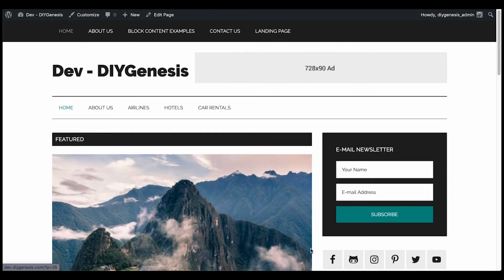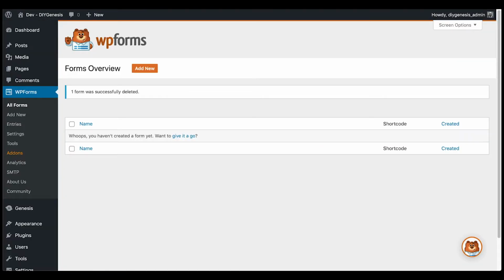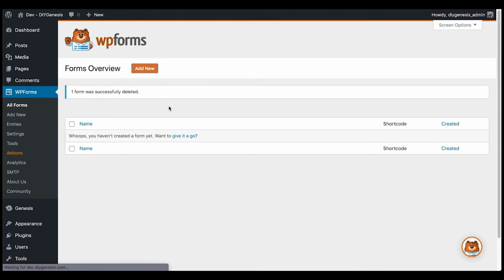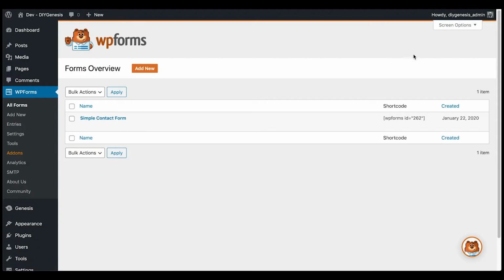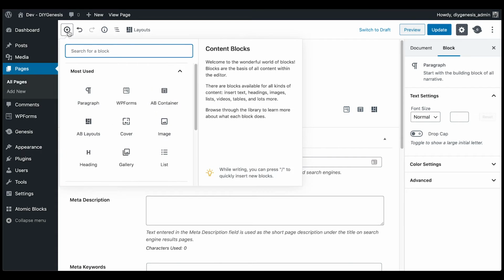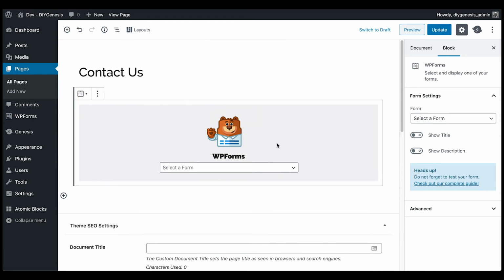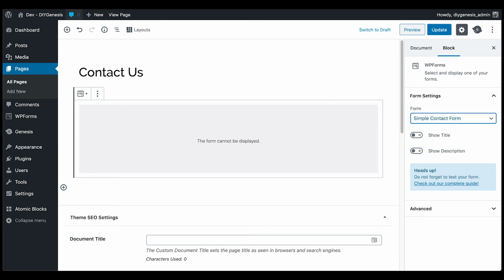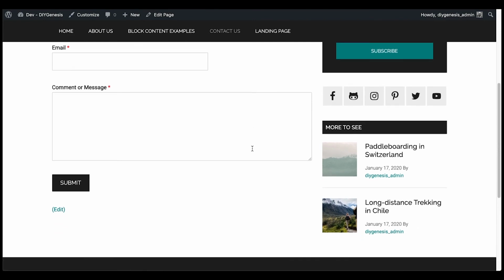Magazine Pro Theme StudioPress 2020 - Create Your Contact Form Tutorial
Ever wonder how to create the contact form in Magazine Pro Theme?  Well, in this tutorial we are going to show you how to easily create your contact form and add to your page.